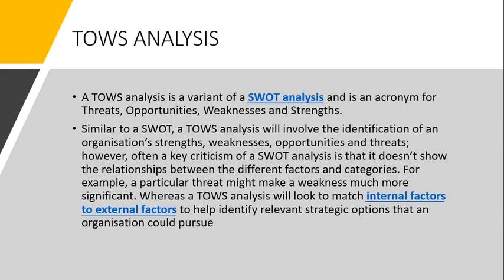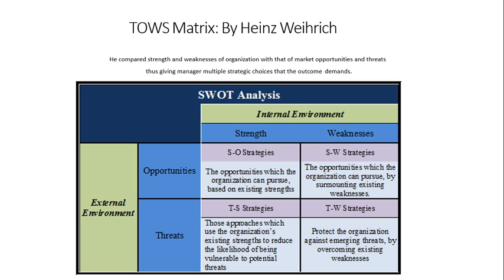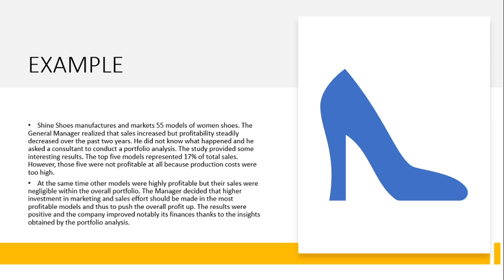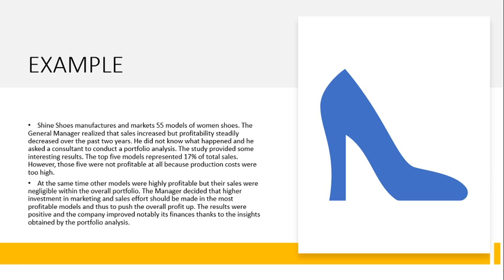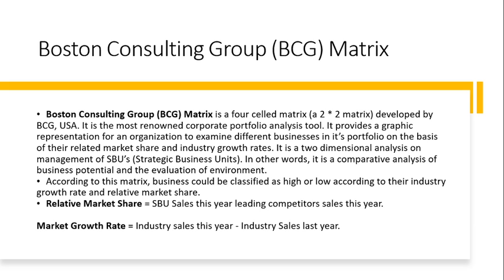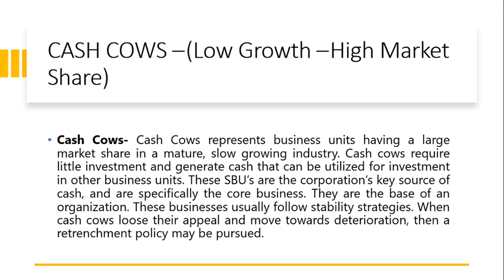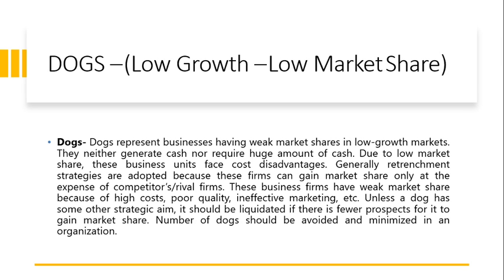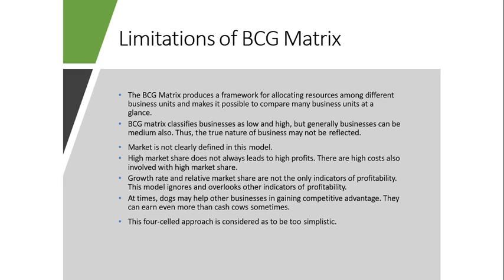STRATEGIC ANALYSIS TOOLS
TOWS ANALYSIS, PORTFOLIO ANALYSIS AND BCG MATRIX